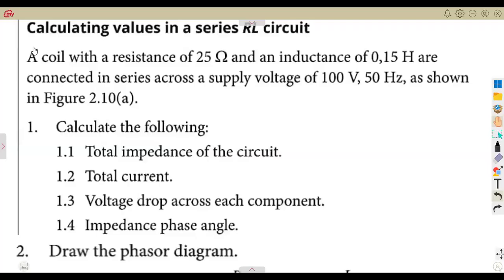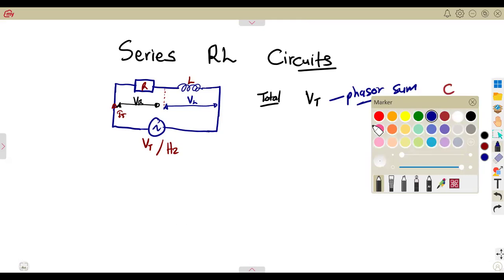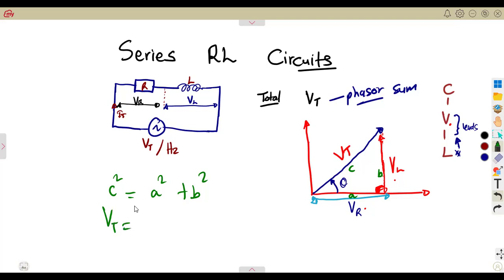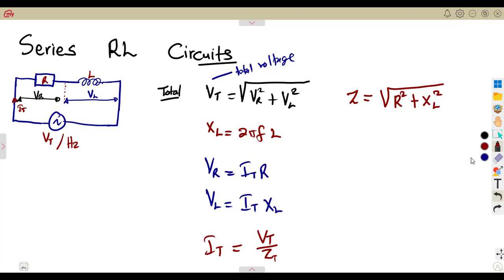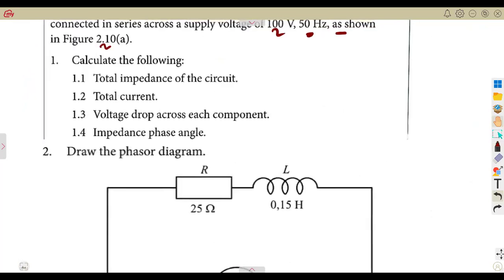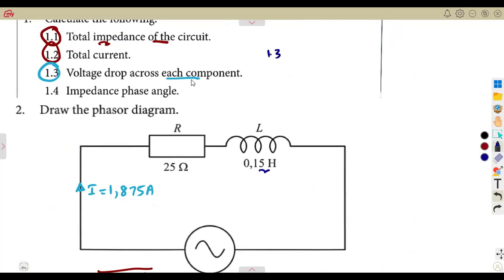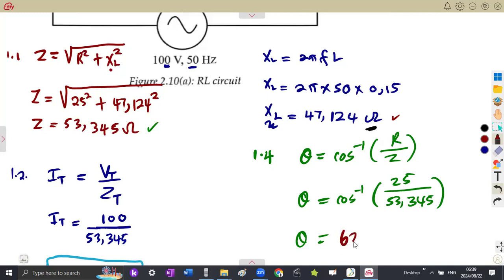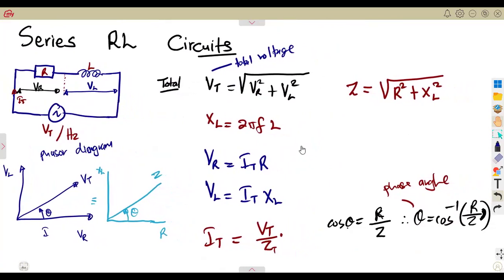Industrial Electronics N4 Series RL Circuit Notes and Example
Industrial Electronics N4 Series RL Circuit Notes and Example  @mathszoneafricanmotives   @MathsZoneTV